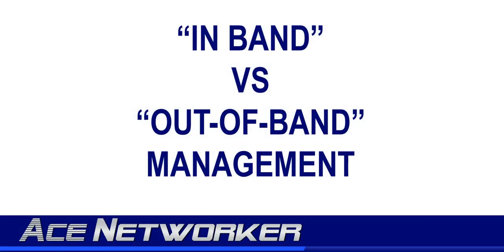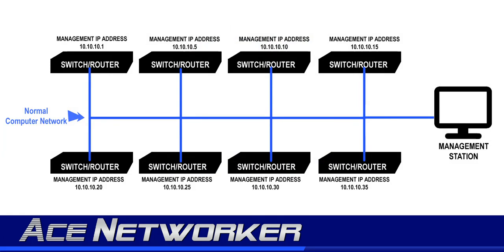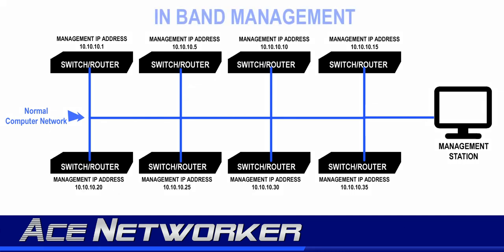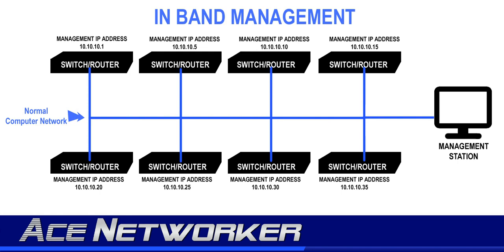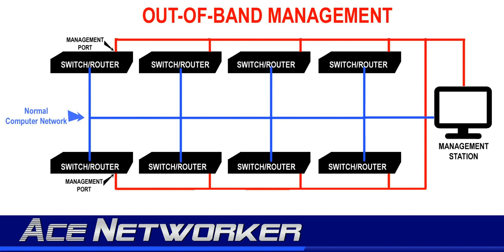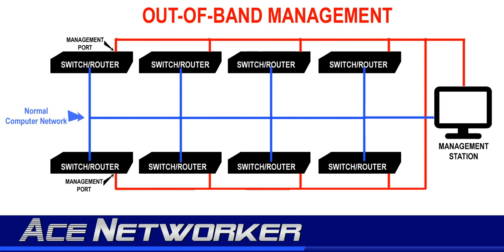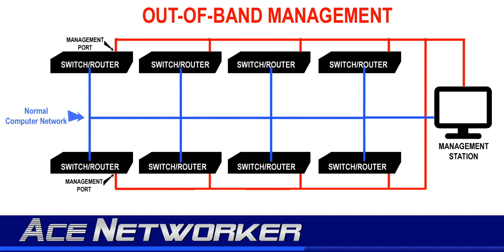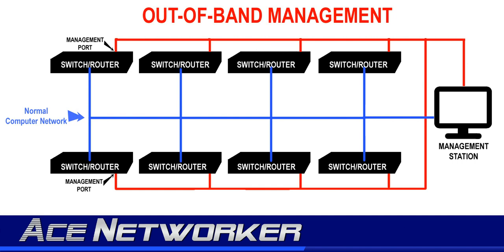In Band Out Of Band Management - Front Door? Or Back Door?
In Band Out of Band management - What are these terms referring to and what is the difference?